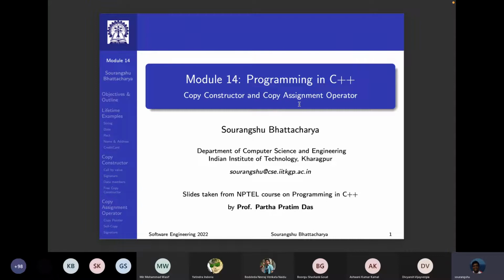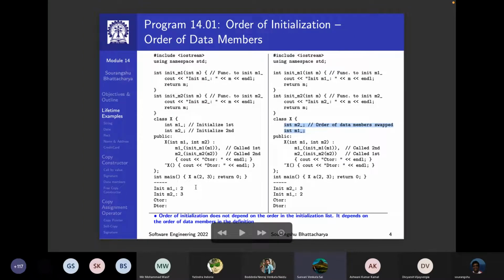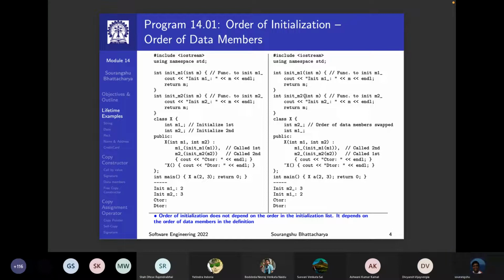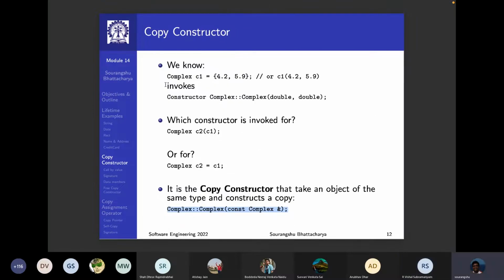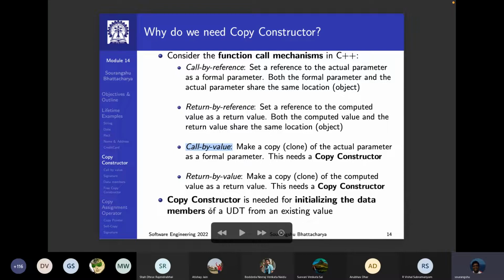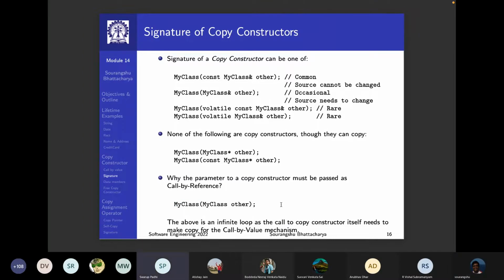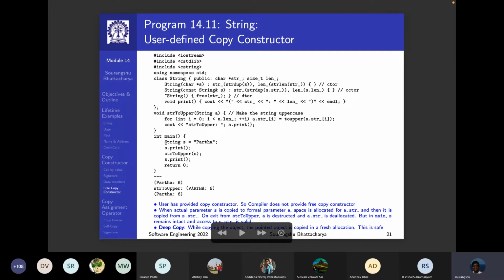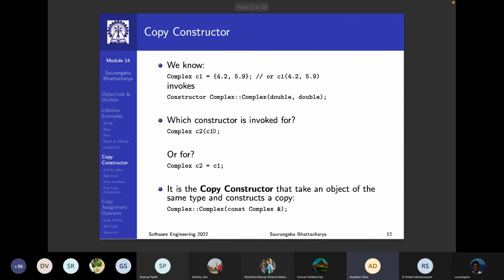W05_12_2022-02-02_Wed